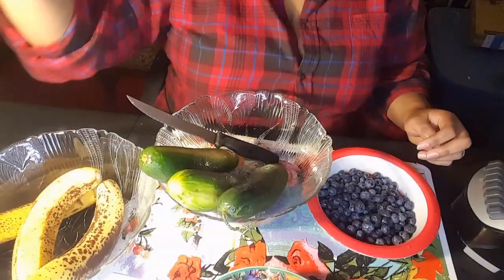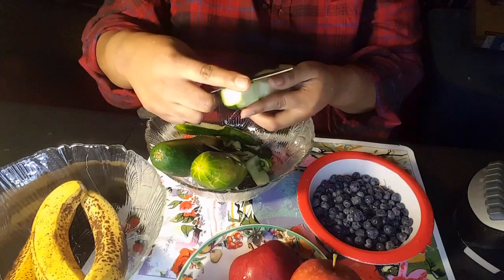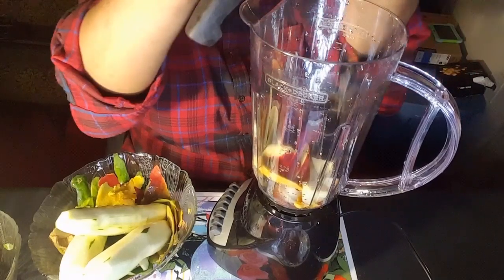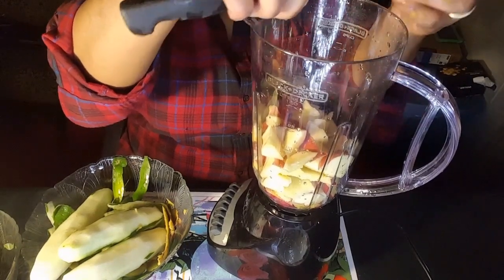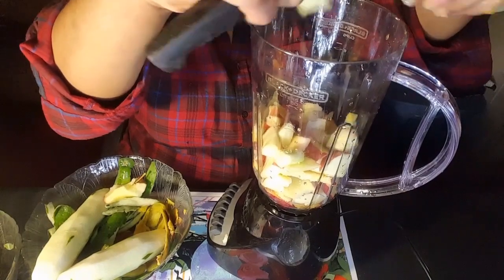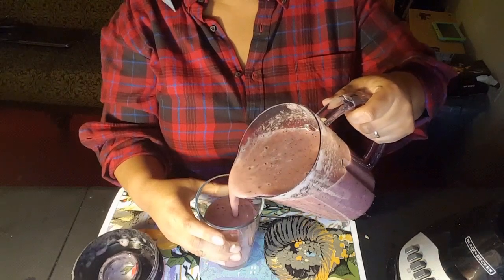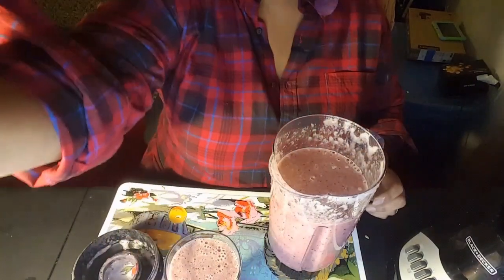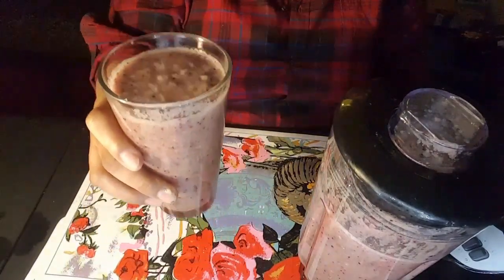Immune Booster Fruit Mix VERY EASY Recipe to make.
This is not one of my regular smegular videos about diy ,Well it is about diy ,also about making a healthy immuneboostingsmoothie for the body ,Soul and mind .Please join me in this chit chat and juice making forum Where we talk about staying healthy,boostingourimmunesystem and drinking to long life of health .Thank you for watching guys ,much blessings to you .